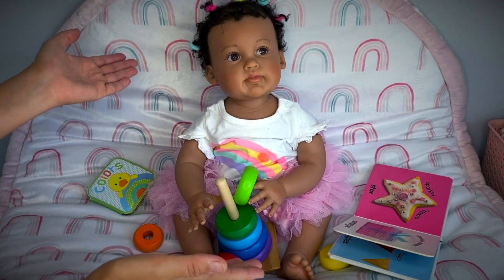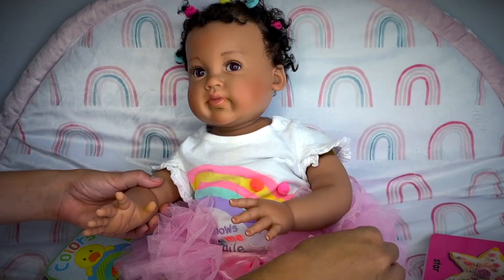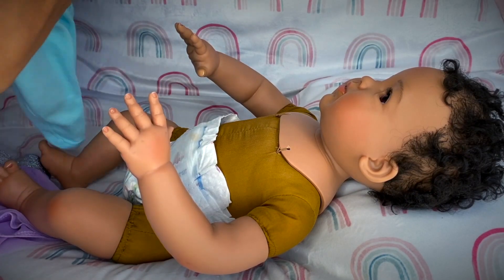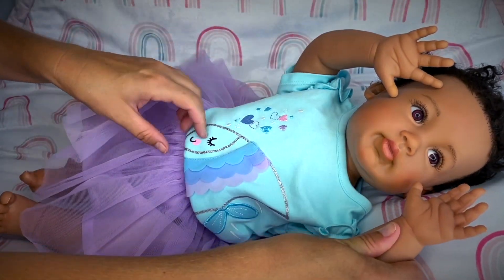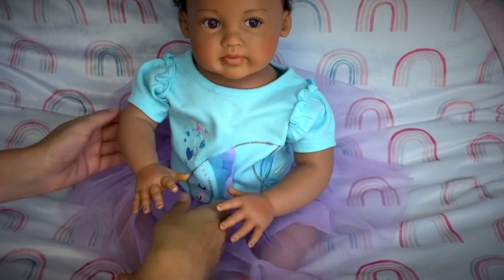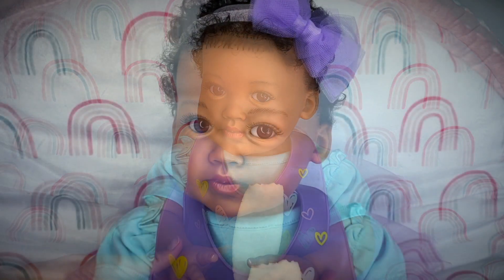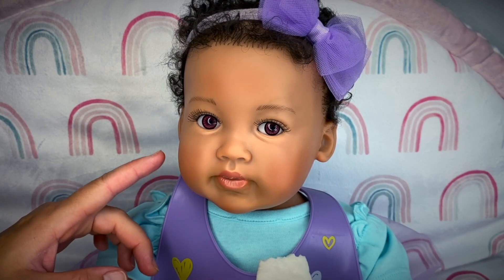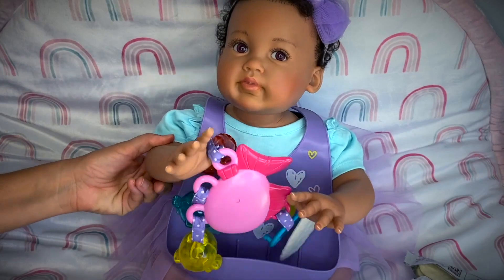Baby Isla: Playtime, Changing & Feeding + Tip: Removing Stains From Vinyl Dolls.